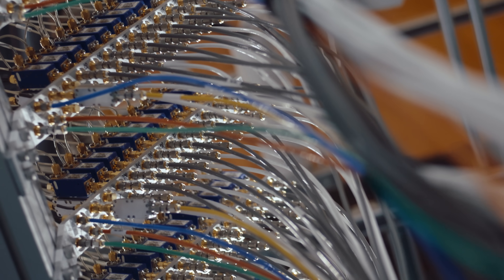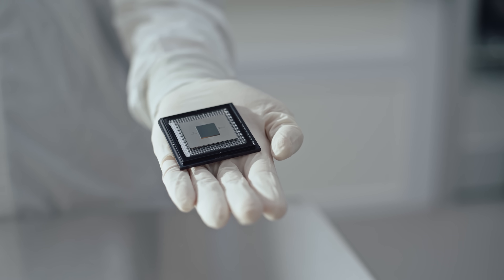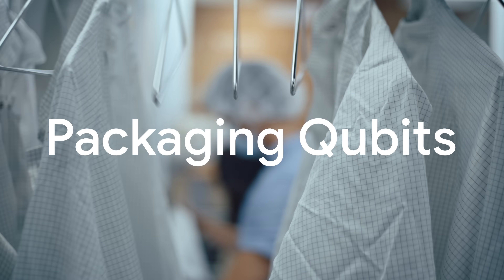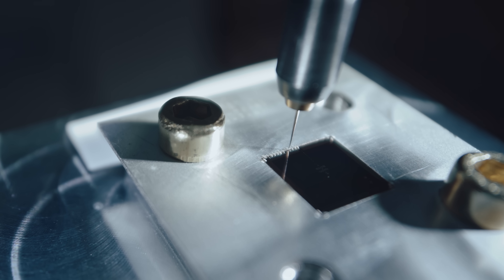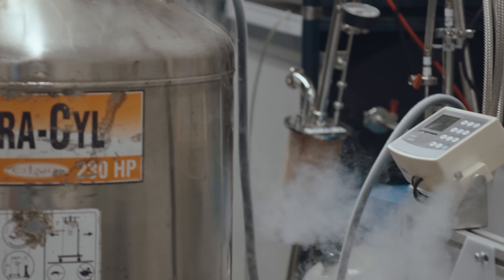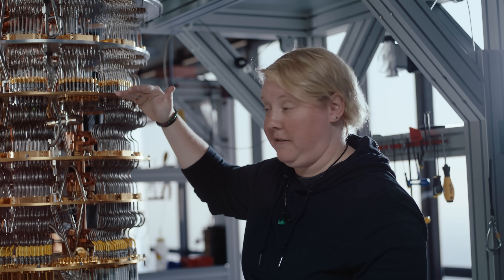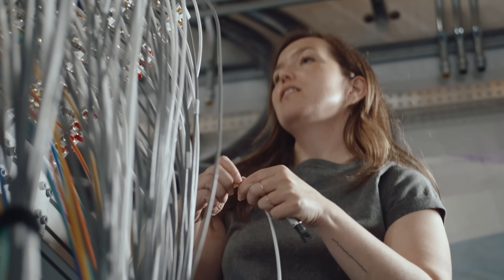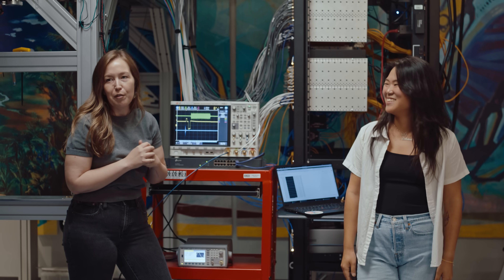Step inside the Google Quantum AI lab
Get a behind-the-scenes look at Google's Quantum AI lab in Santa Barbara, hosted by the very team of scientists and engineers who are on a mission to build a quantum computer that will solve problems otherwise unsolvable.

In this video, you'll:
- Discover the qubit: The fundamental building block of quantum computers
- Witness the art of fabrication: See how quantum processors are meticulously created.
- Uncover the secrets of packaging: Learn how qubits are protected in a "cold, dark, and quiet" environment.
- Experience the extreme cold: Explore the dilution refrigerator, where temperatures near absolute zero are reached.
- Orchestrate the quantum dance: See how researchers control qubits to perform complex algorithms
- Glimpse the future: Hear from the scientists and engineers driving this groundbreaking research